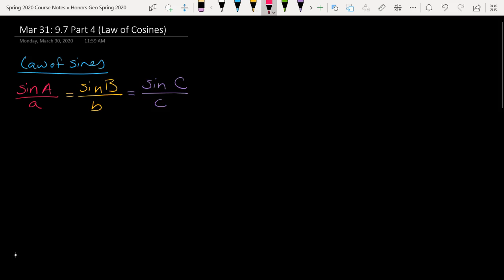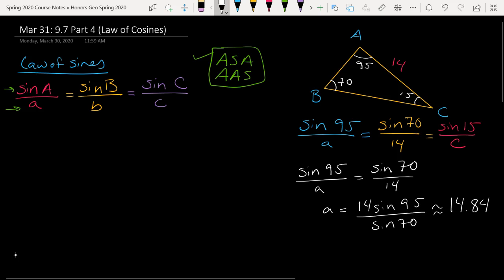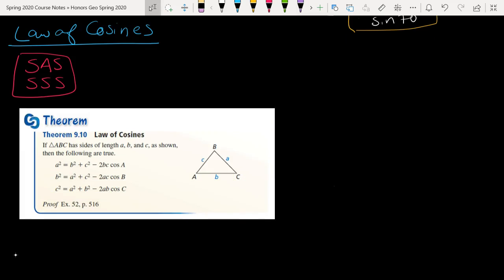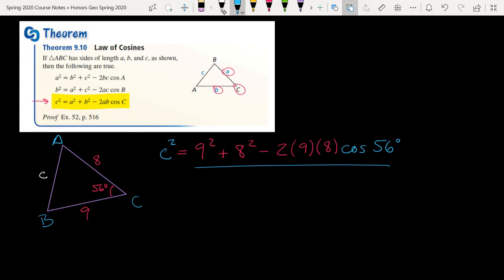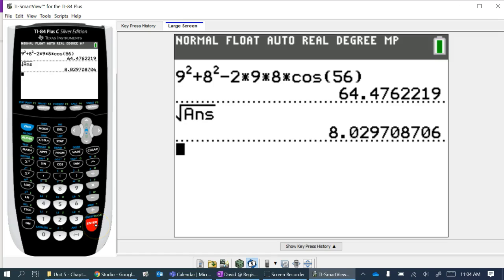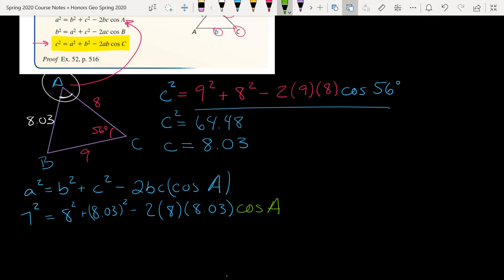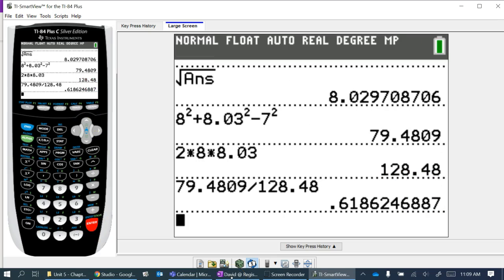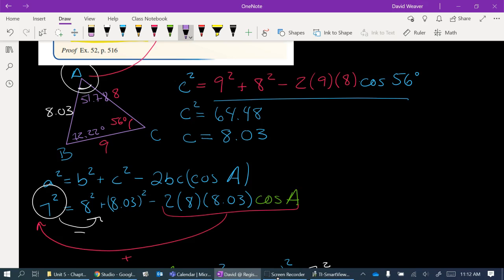Geometry: Law of Cosines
Use the law of cosines to solve acute and obtuse triangles.